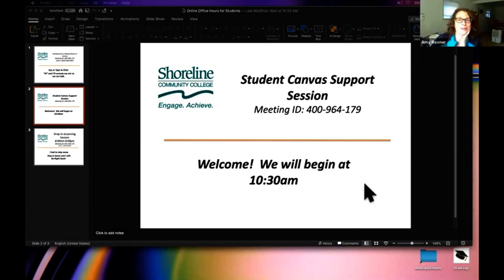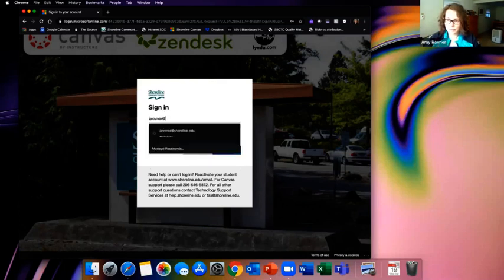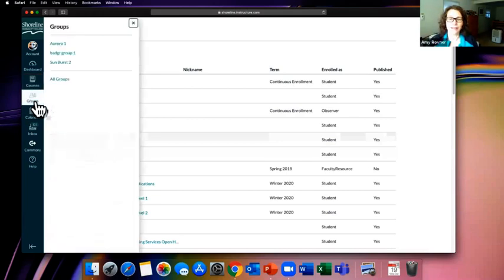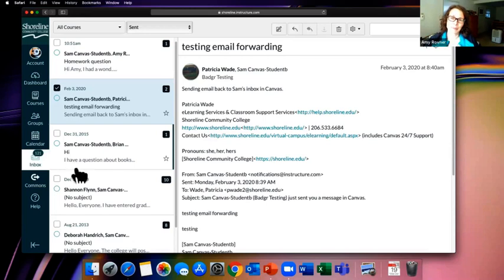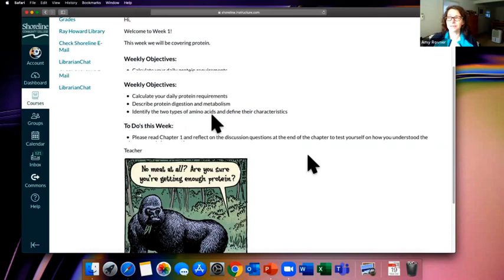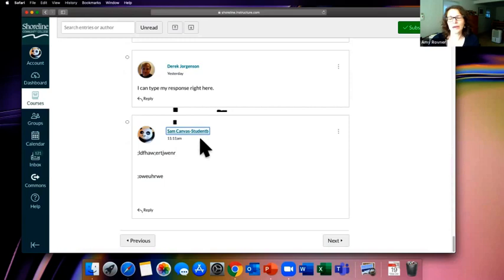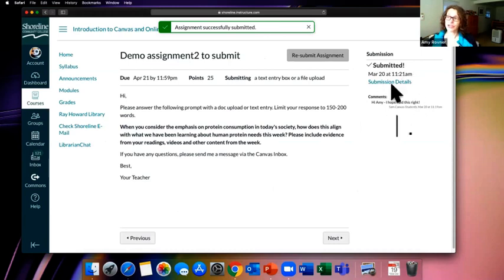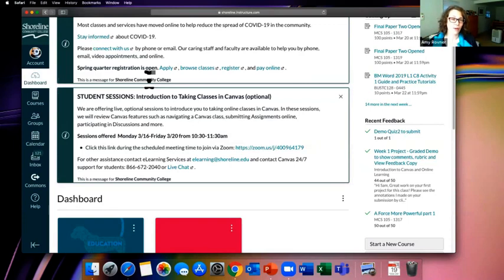Shoreline CC Intro to CANVAS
Videos for L.J. Bothell's Online Classes. THIS video was produced by Shoreline Community College.